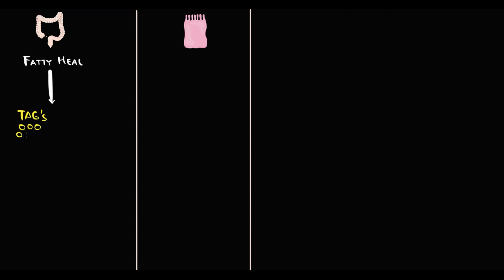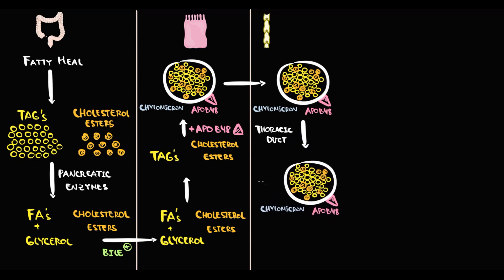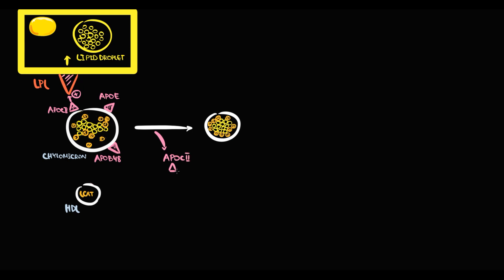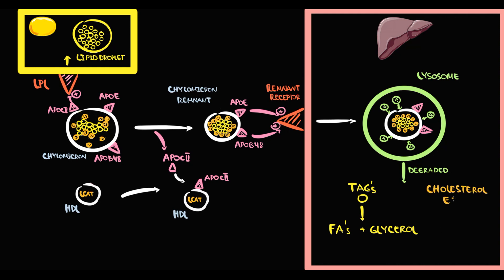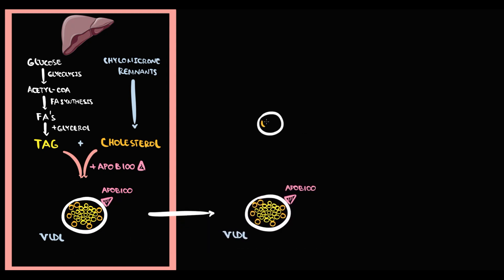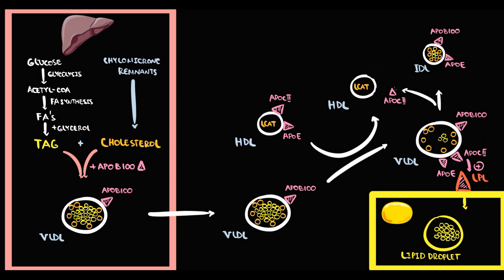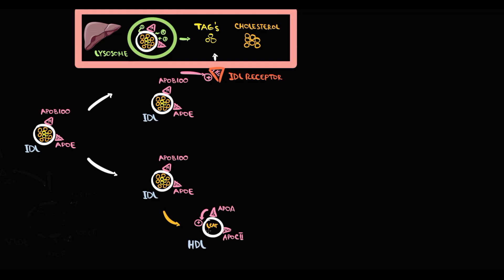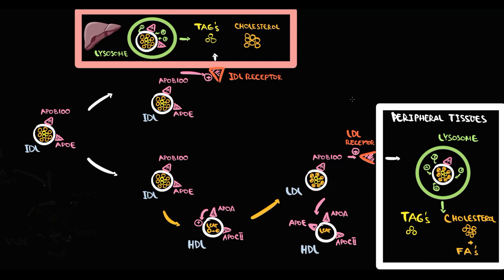Lipoprotein Metabolism EXPLAINED: LDL, HDL & VLDL Pathways (USMLE High-Yield Beginner’s Guide)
Ever wondered how your body processes cholesterol? In this video, we break down the lipoprotein pathway in detail, focusing on LDL, HDL, and VLDL metabolism. Learn the biochemical mechanisms that regulate lipid transport and how these pathways relate to cardiovascular health and USMLE exam questions. Perfect for medical students, exam prep, and healthcare professionals!

What You’ll Learn in This Video:
✔️ Lipoprotein Basics:
What are lipoproteins and why are they important?
✔️ LDL (Low-Density Lipoprotein):
Role in cholesterol transport and its impact on atherosclerosis
✔️ HDL (High-Density Lipoprotein):
“Good cholesterol” functions and reverse cholesterol transport
✔️ VLDL (Very-Low-Density Lipoprotein):
How VLDL is involved in triglyceride transport and metabolism
✔️ Biochemical Mechanisms:
Key enzymes, receptors, and regulatory pathways
✔️ Clinical Relevance:
How abnormal levels contribute to cardiovascular disease and are tested on the USMLE
✔️ High-Yield Exam Tips & Mnemonics

⏰ Timestamps for Easy Navigation:
0:00 Chylomicrones pathway
2:57 Chylomicrone remnants formation
3:35 Very low density Lipoproteins VLDL pathway
6:10 Intermediate density Lipoprotein IDL pathway
6:57 HDL function (LCAT)
7:50 Low density lipoprotein LDL pathway

💬 Question for You: Which part of the lipoprotein pathway do you find most challenging—LDL’s role in atherosclerosis, HDL’s protective functions, or VLDL metabolism? 😊

👍 Help Us Grow:
Share with classmates or colleagues who need a refresher on lipoprotein metabolism!